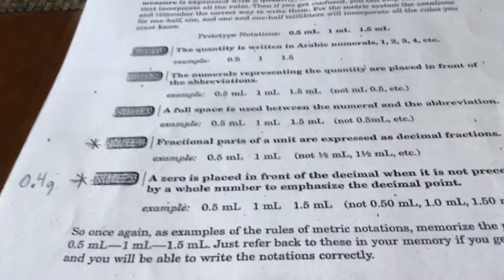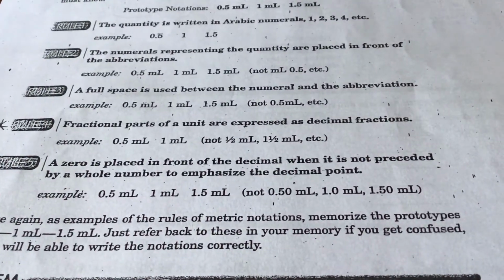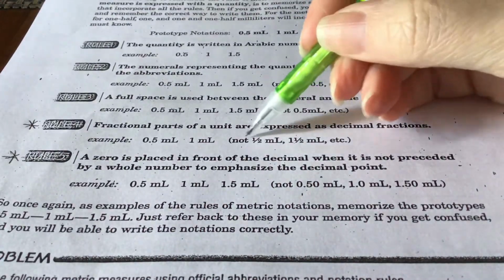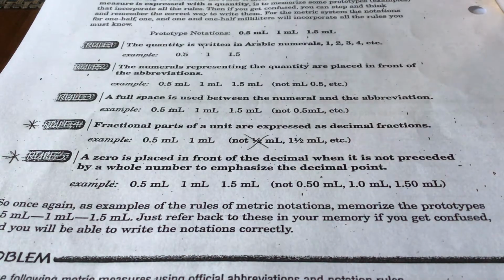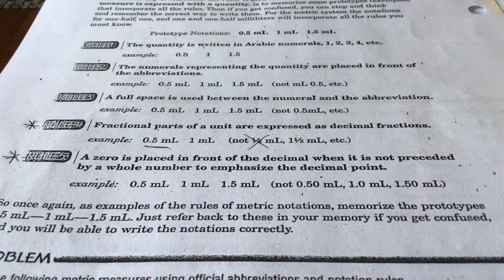Extra Help Metric Units